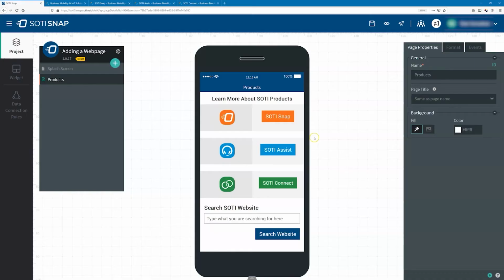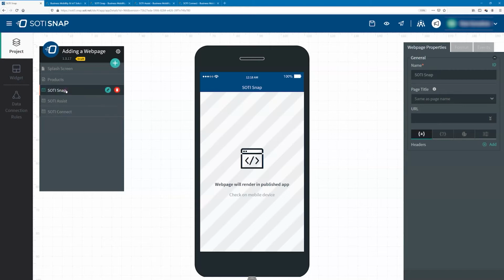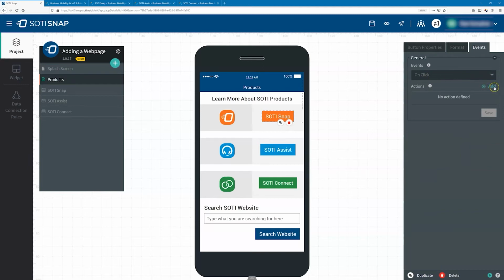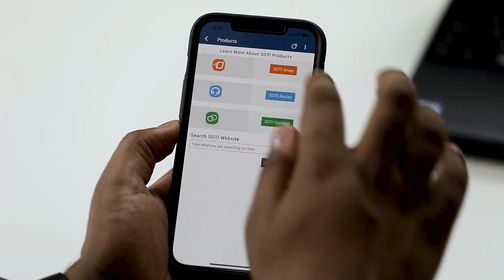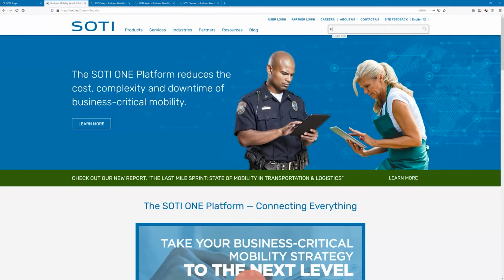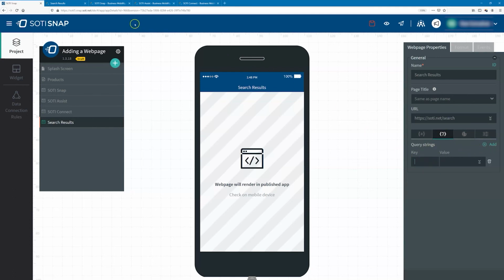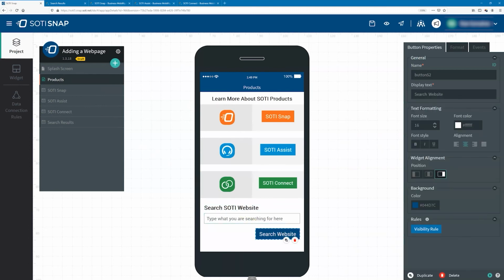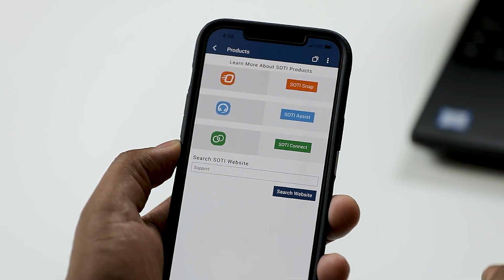How-To: Add Webpages to an App in SOTI Snap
There is no need for your users to exit an app to find the information they need. Improve your users experience by adding webpages directly inside your app.

In this video, we show you how to embed existing webpages into your apps using SOTI Snap.